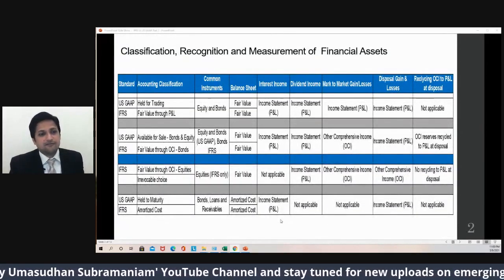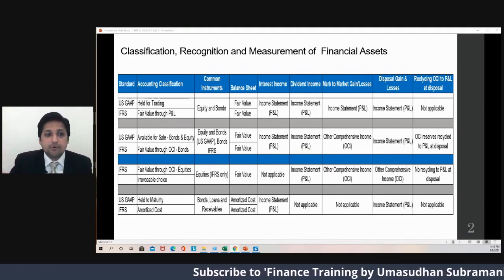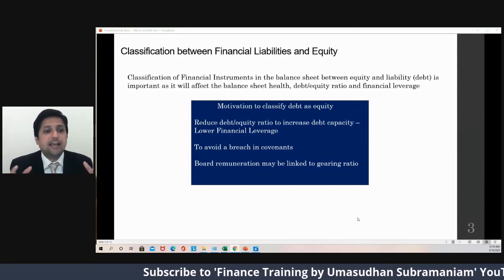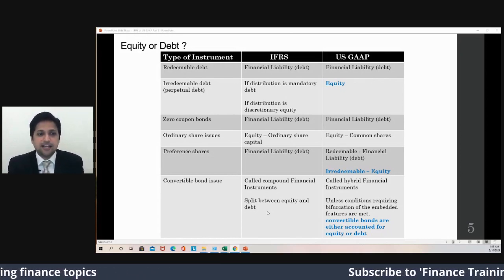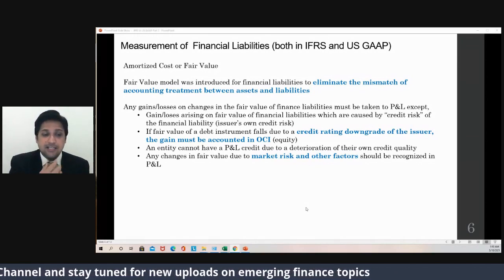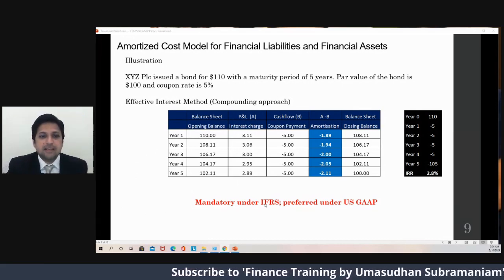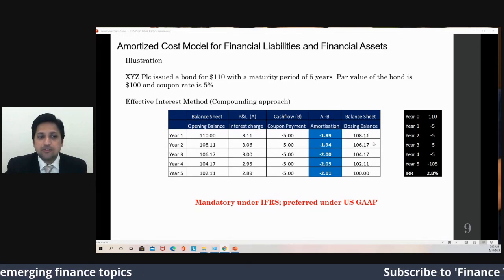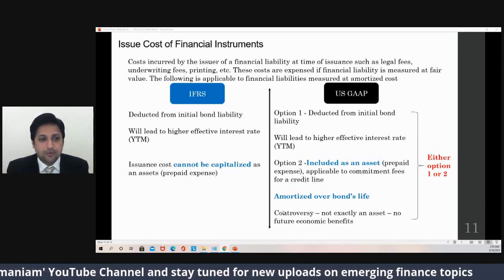IFRS Vs US GAAP Episode 2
This is the episode 2 of my IFRS Vs US GAAP series consisting of 3 episodes.

This episode focuses on the key differences between IFRS and US GAAP on Financial Instruments.

This video is expected to be useful for CFA Level I Candidates, Equity/Credit Analysts and Investors to understand financial statements prepared by different entities using different accounting standards and make meaningful comparison in order to make well informed decisions.

Please share your thoughts and experience ! I highly appreciate your feedback. Thank you.